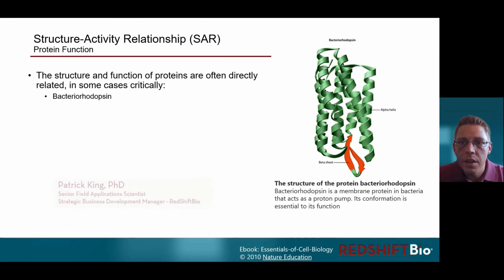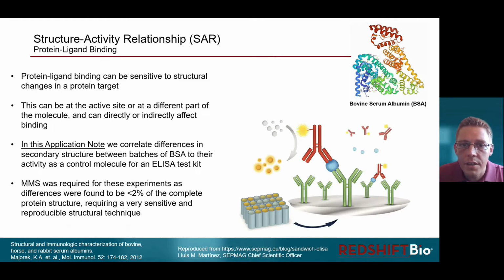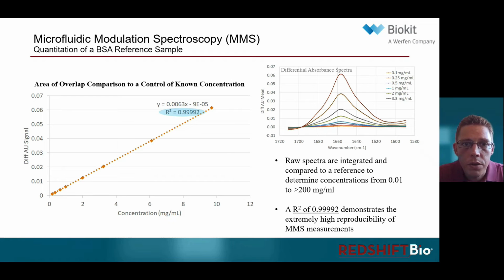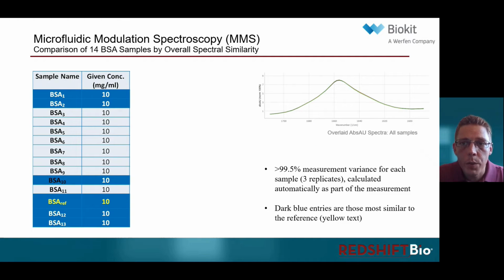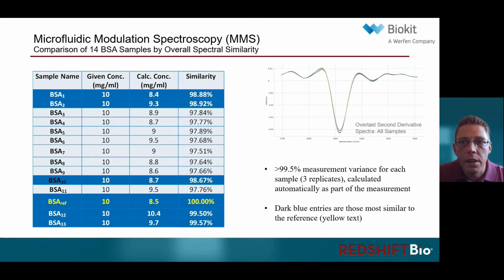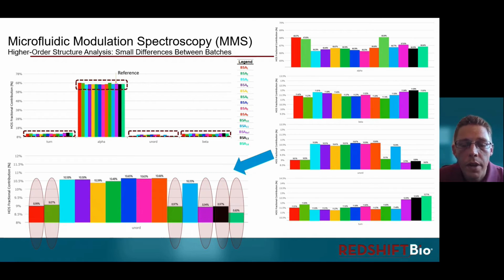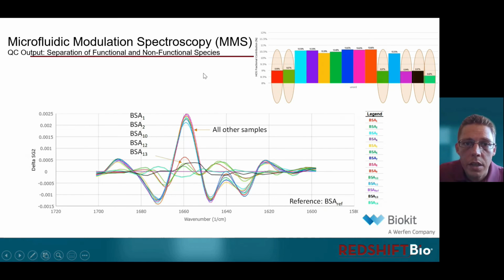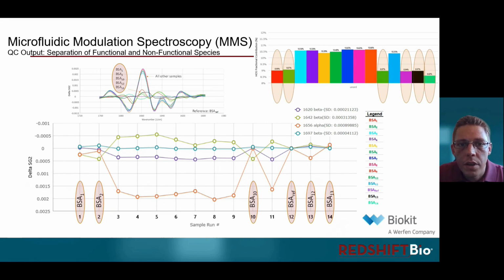Behind the App Note: Biosimilar Comparison of Commercially-sourced Reference Standards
This video covers the details behind a study entitled "Biosimilar Comparison of Commercially-sourced Reference Standards by MMS Rapidly Detects Subtle but Critical Differences to Correctly Predict Activity for Use in an ELISA Product".

Dr. Patrick King of RedShiftBio discusses how the study confidently detected less than 2% structural difference between samples to correctly predict activity amongst the commercially sourced materials. Furthermore, MMS successfully identified 5 of 13 BSA biosimilar samples that retained acceptable activity upon inclusion in the ELISA product through structural comparison to a reference of known activity.